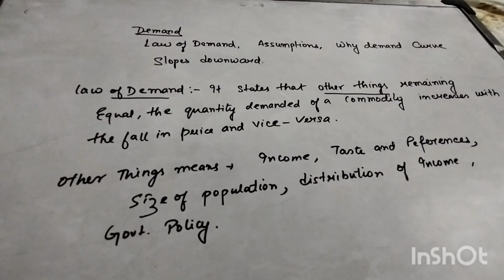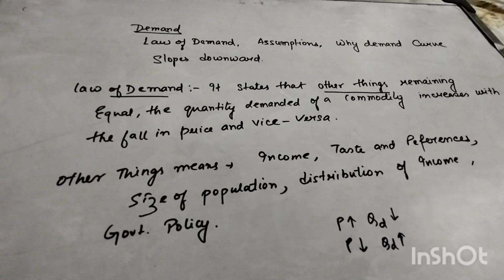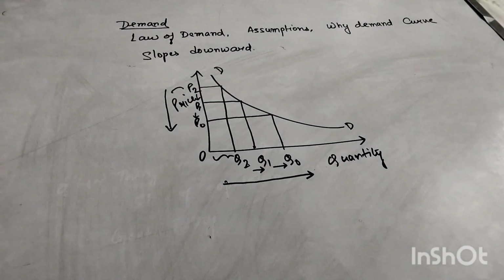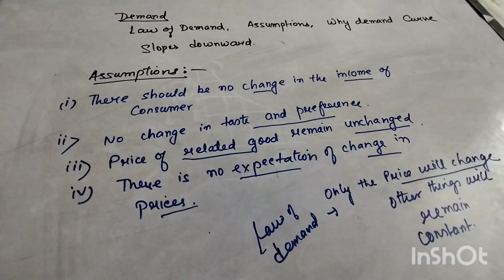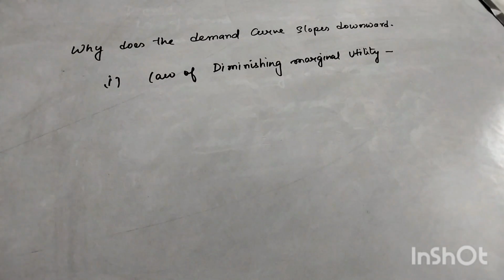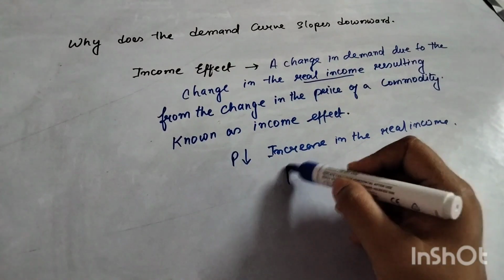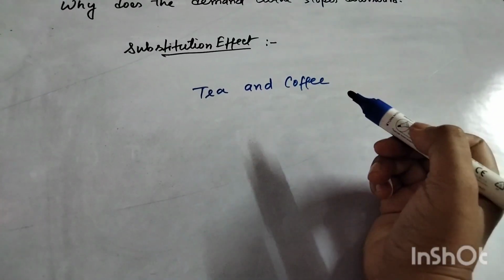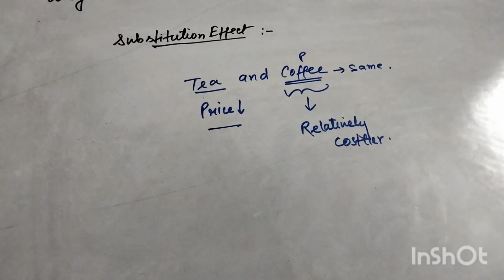demand-law of demand|| assumption|| why demand curve slopes downward| chapter wise explanation|ICSE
this video is of demand and law of demand. assumption to the law of demand. and why demand curve slopes downward for CBSE and ICSE boards